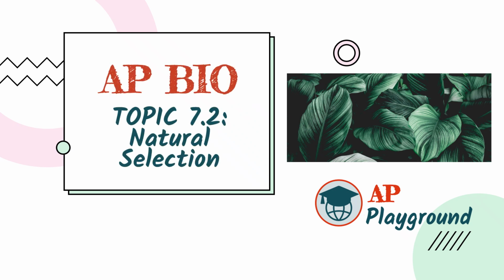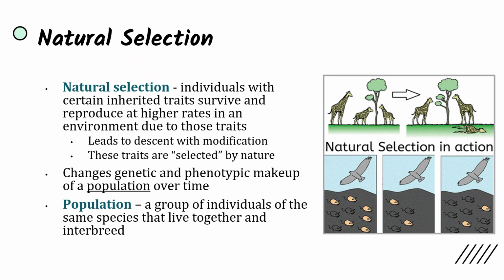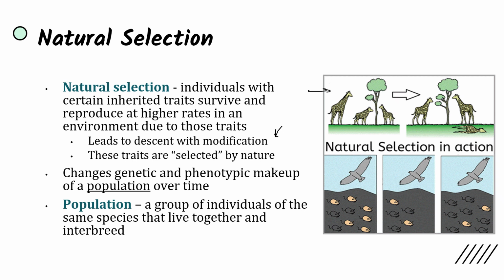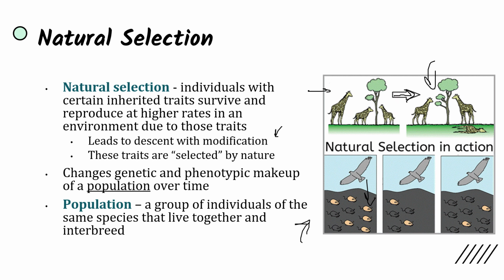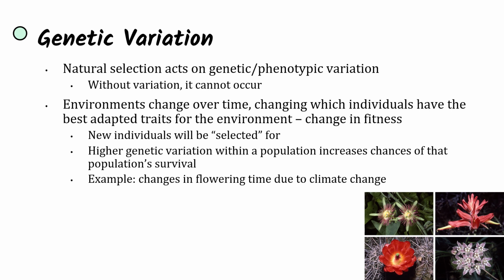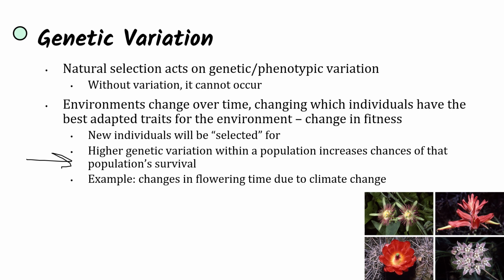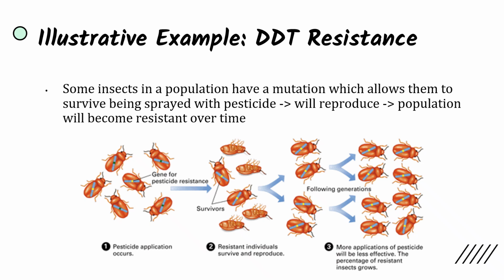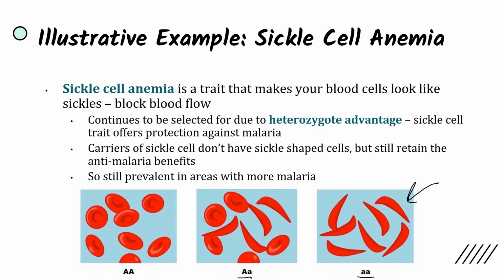AP Biology 7.2: Natural Selection | AP Playground